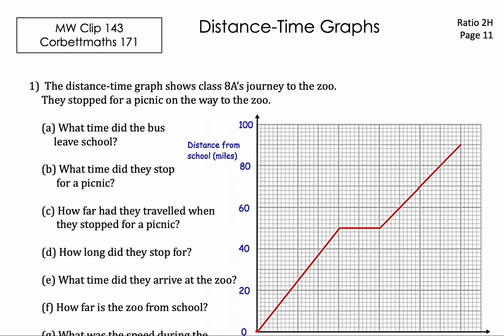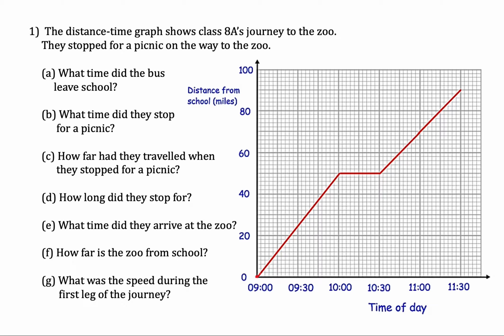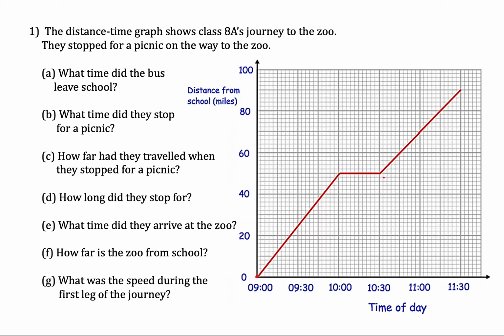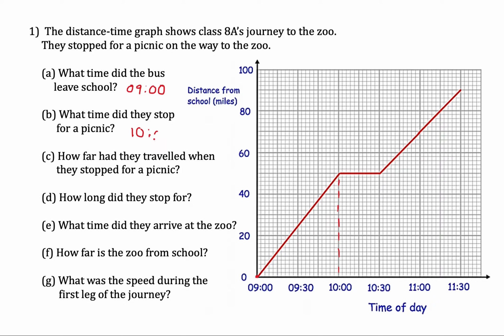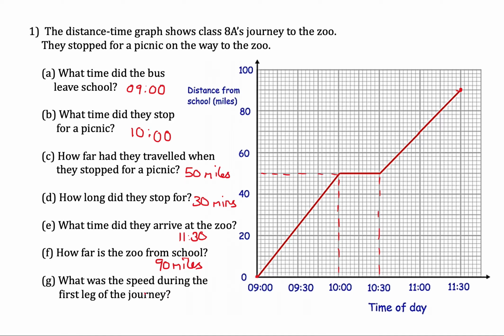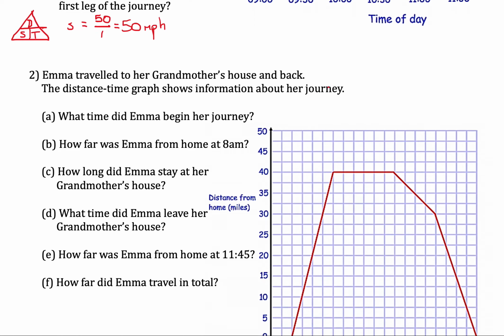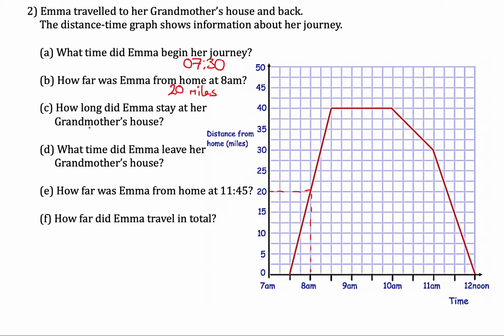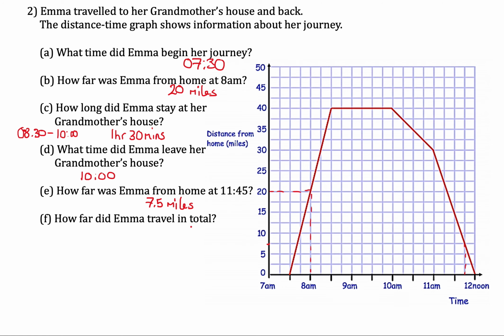Ratio 2H Page 11